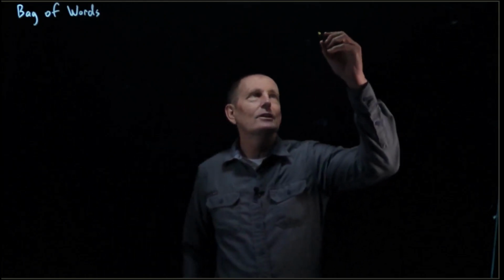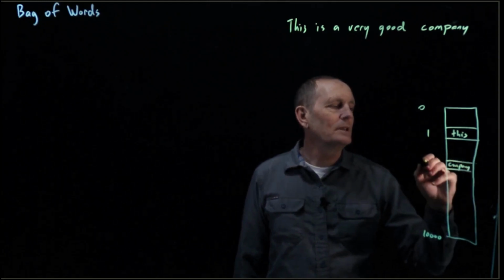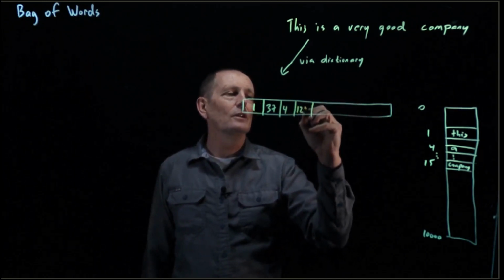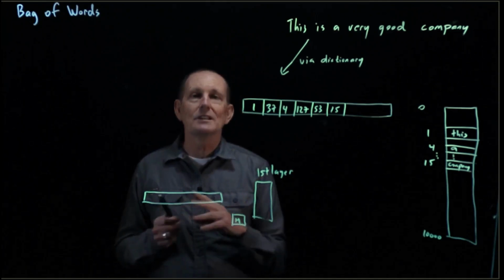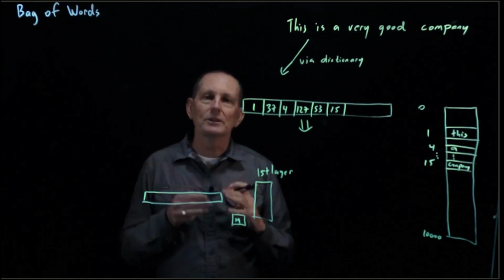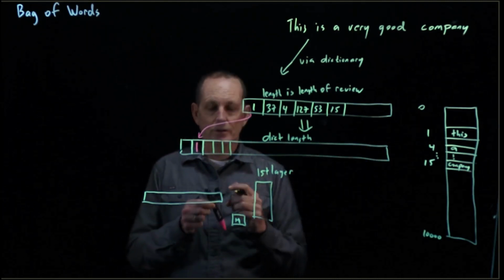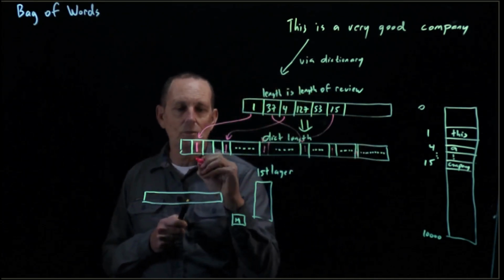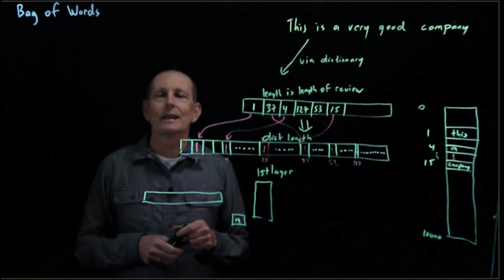CS 152 NN—12: Bag of Words